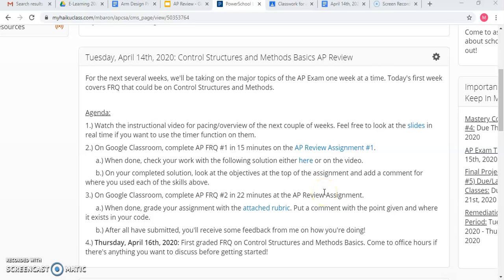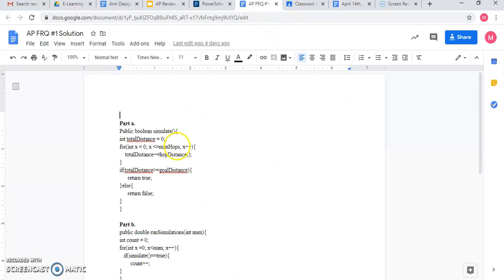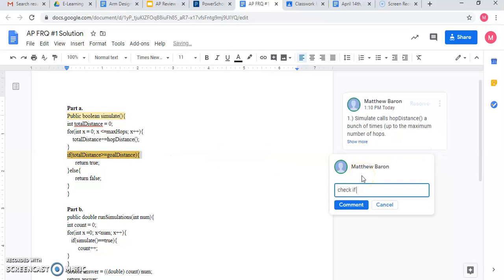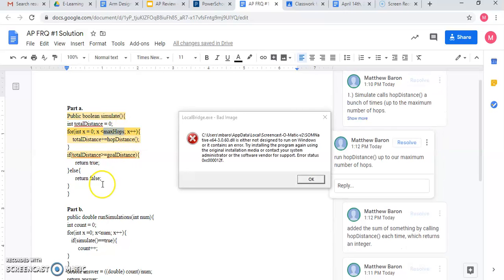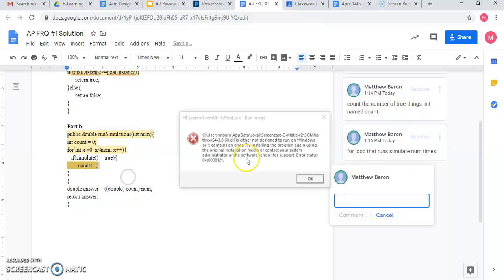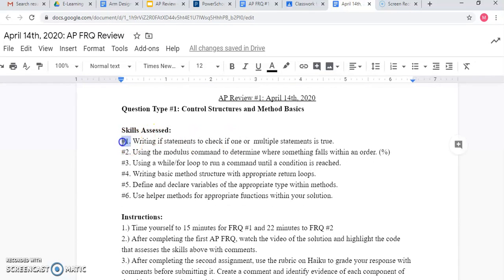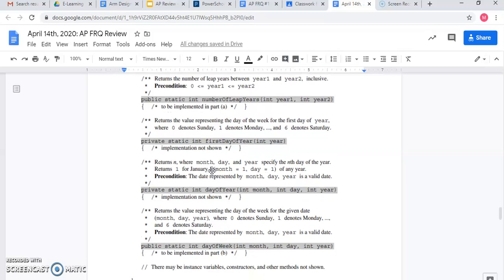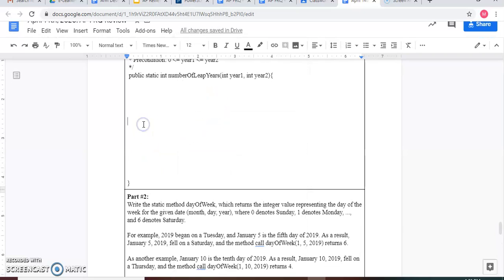AP Computer Science A - E-Learning - April 14th, 2020 - Part 2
Part 2 of today's lesson.